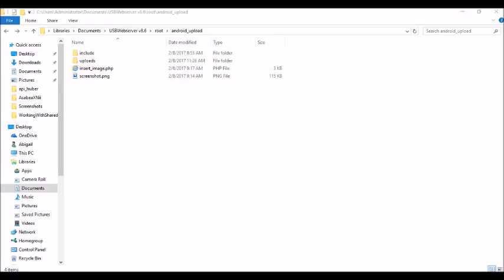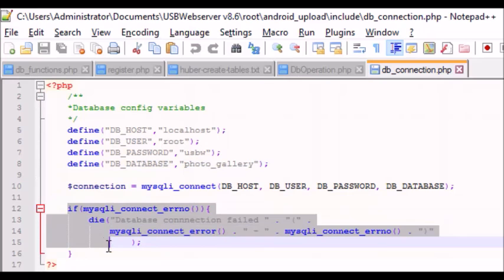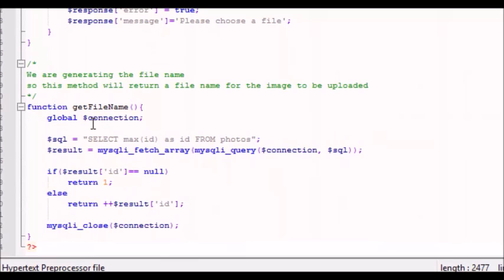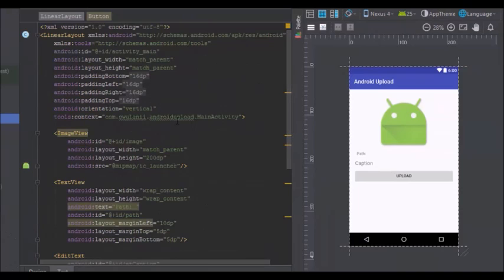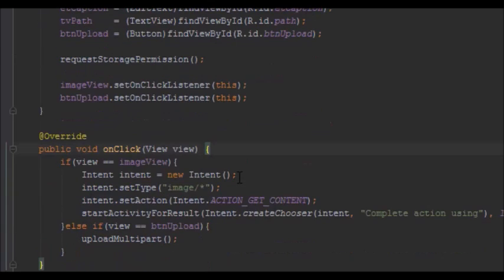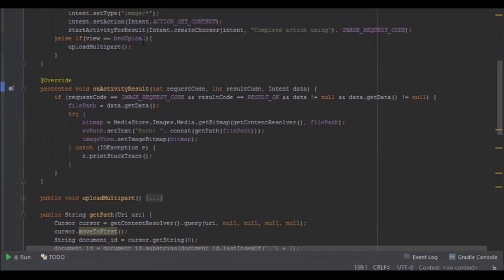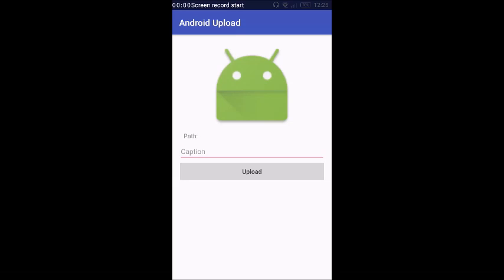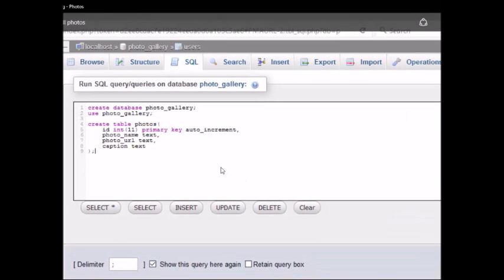Upload Image in Android Studio using PHP, Mysql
How to upload image and image details in android studio using PHP, Mysql